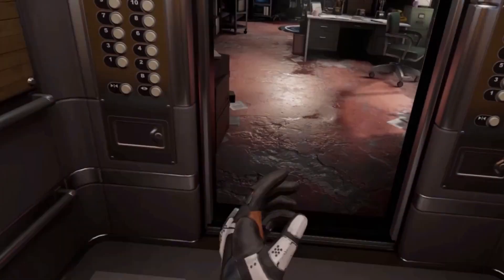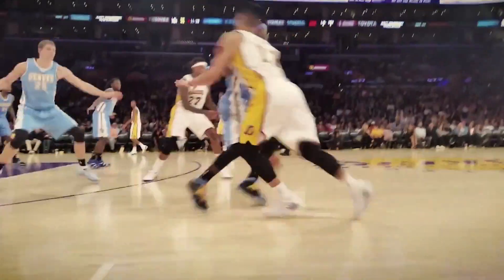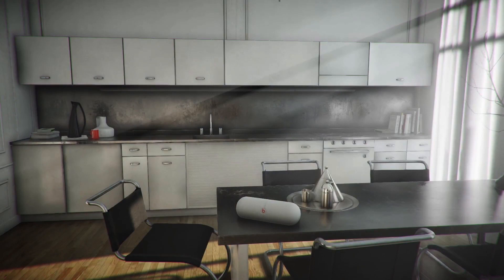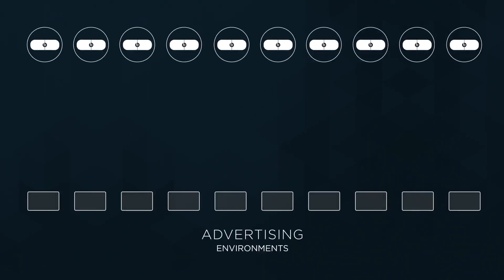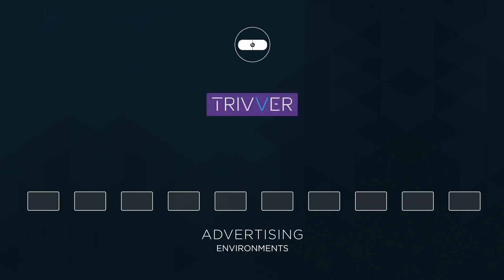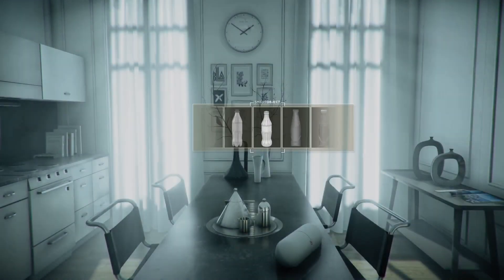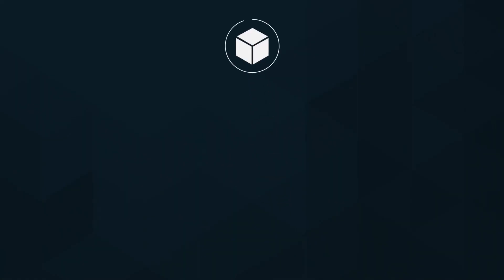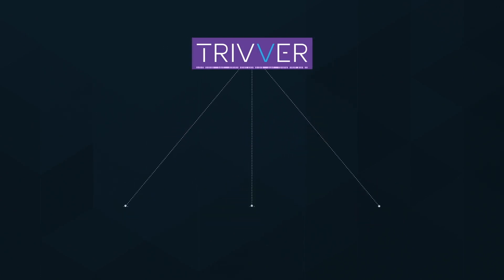Trivver - The Next Wave of Ad Technology is Here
With TRIVVER, 3D ads are dynamically embedded in Extended Reality environments in a natural, non-disruptive format.

Trivver's revolutionary technology allows ad agencies, networks and advertisers to create and run ad campaigns in extended reality environments. Trivver's ad exchange serves branded content to targeted audiences in extended reality environments, by seamlessly integrating 3D models of the brands, Branded Smart Objects.

Our resources